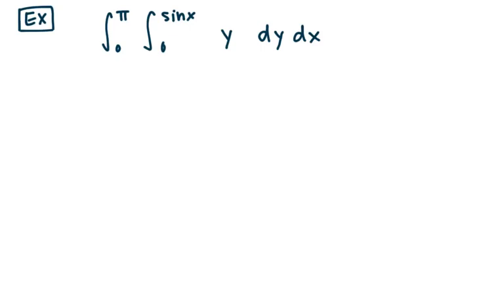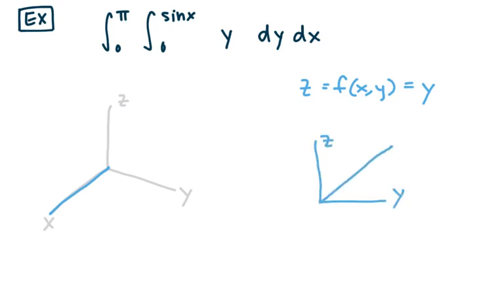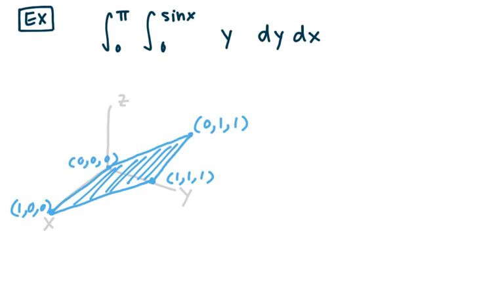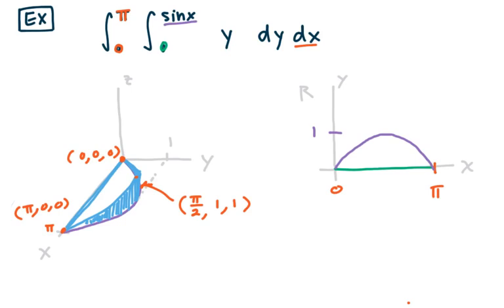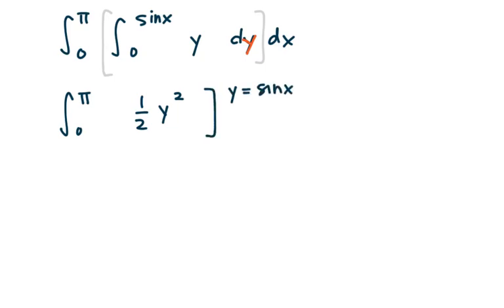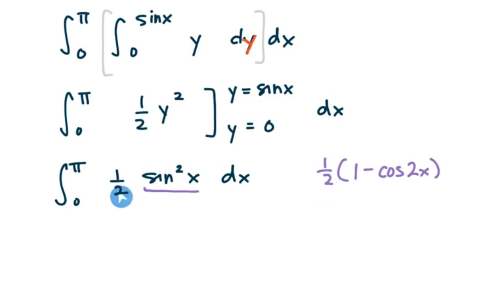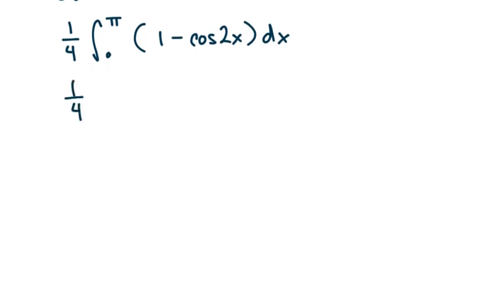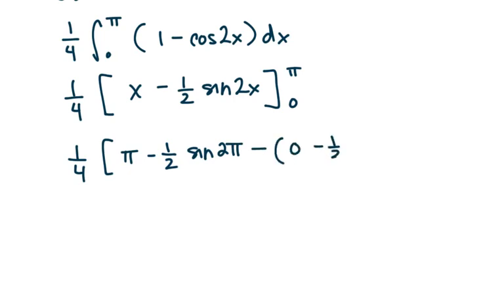MAT273 - Unit4 - 15.2d Evaluate A Double Integral Find The Volume Of A Region